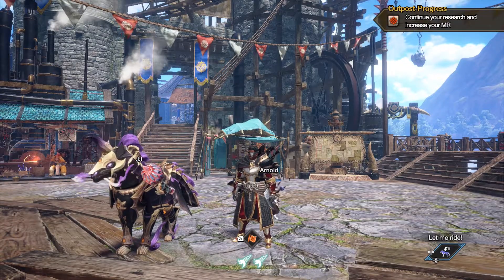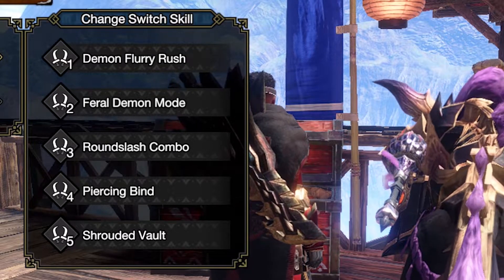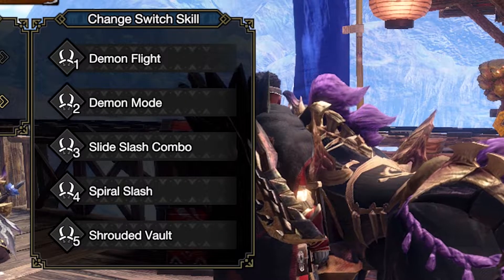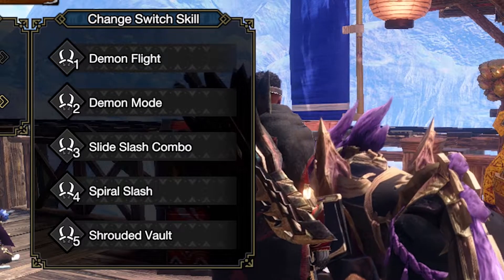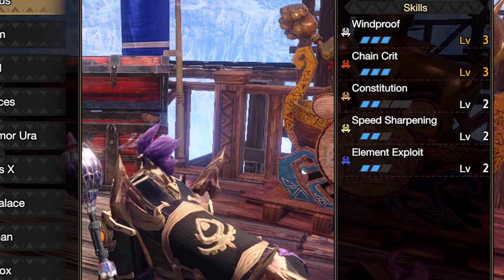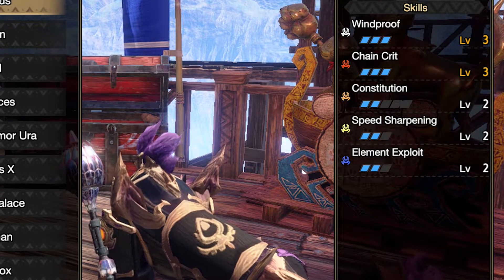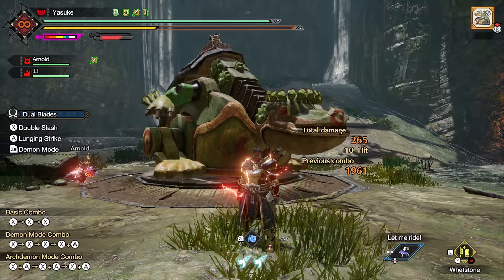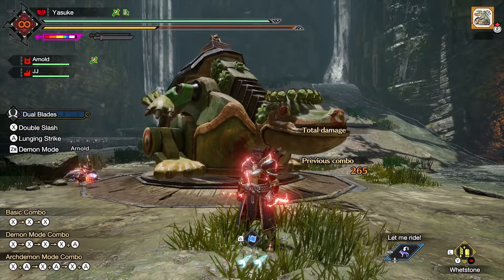ENDGAME [MHR Sunbreak] HIGH Damage Dual Blade Elemental Build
My Current ENDGAME Elemental Build For Dual Blades. I hope this build helps you in your endgame farming